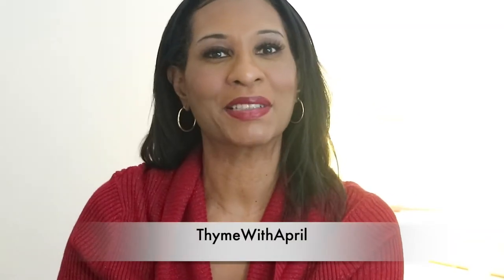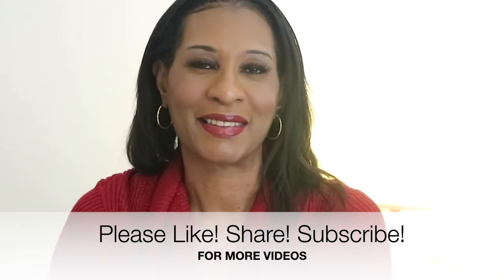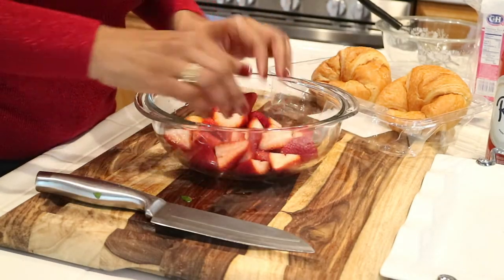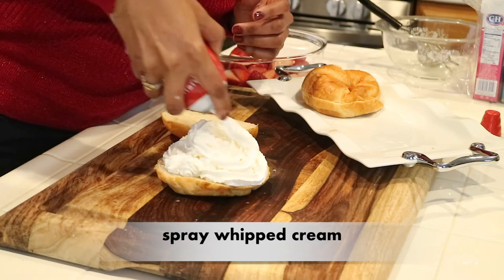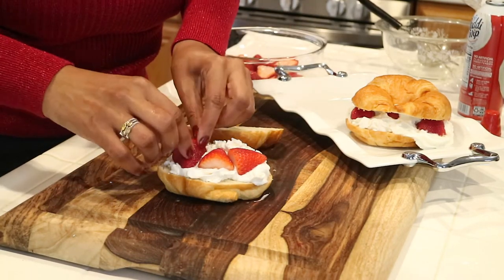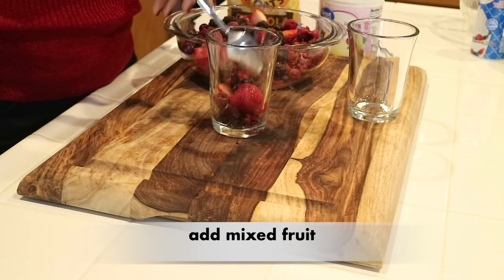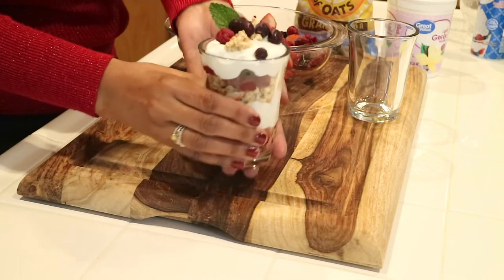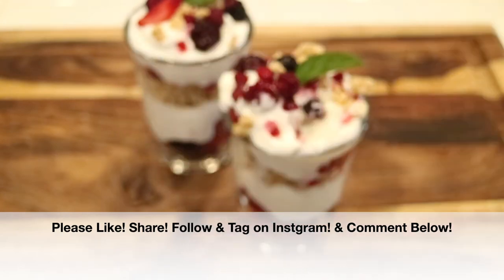Croissant Strawberry Shortcake & Yogurt Granola & Mixed Fruit Parfait | ThymeWithApril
April♡